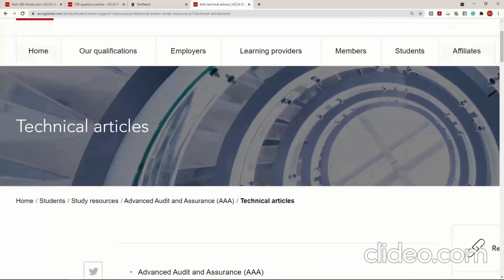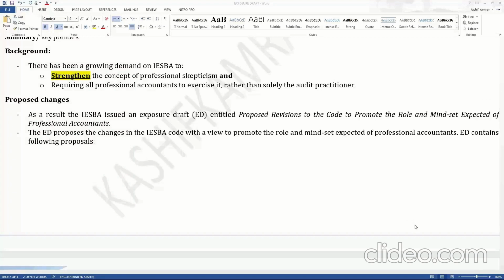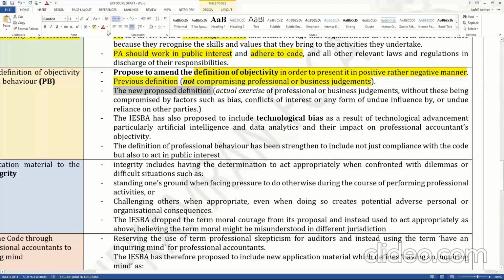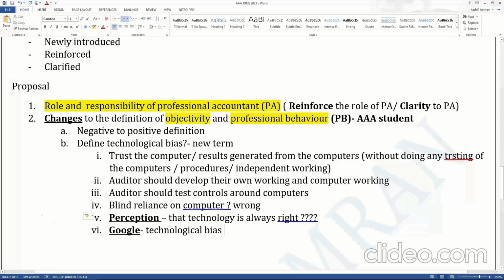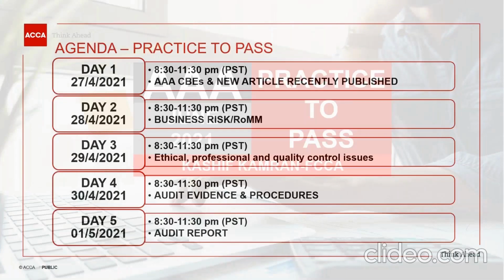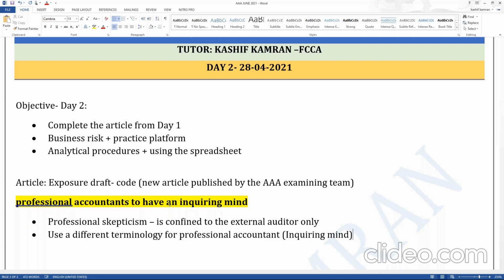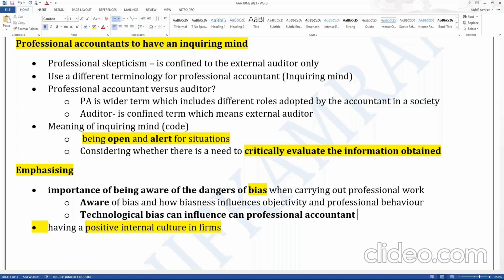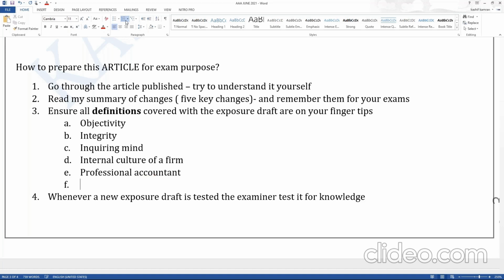The AAA new article (Exams in 2021) -Exposure draft: Proposed revisions to the code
Applicable for June 2021 and onward exams. Like my Facebook channel